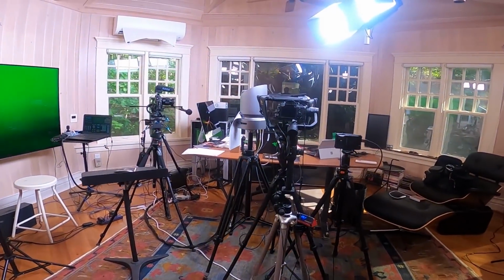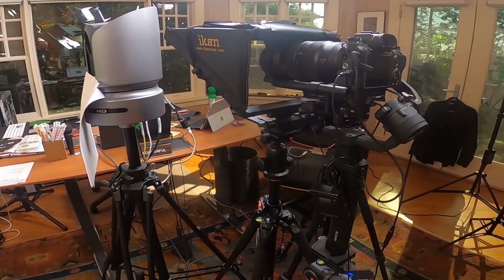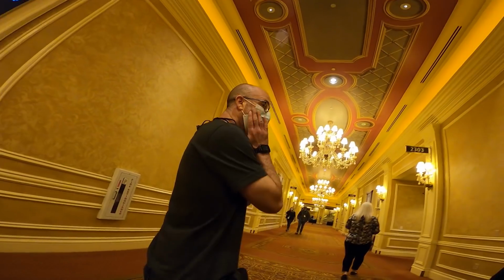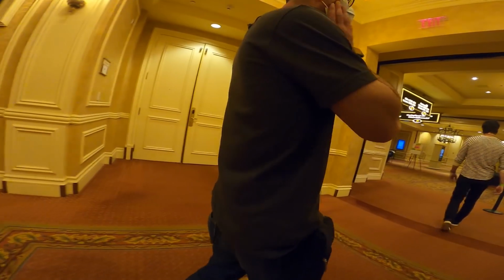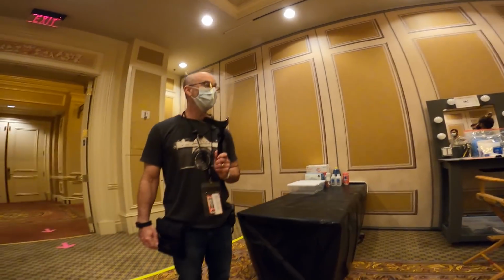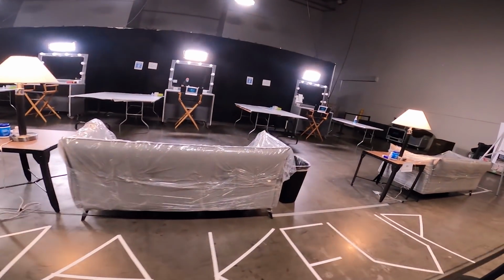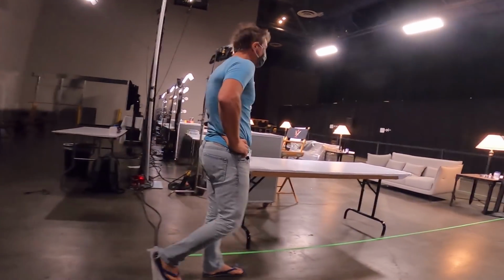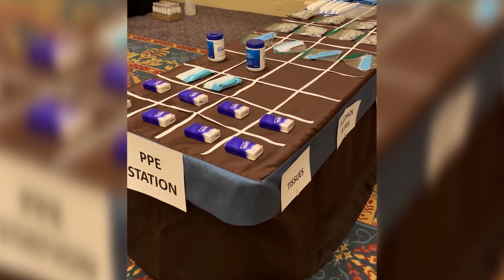The TRUTH About Shark Tank REVEALED! (Behind The Scenes)| Shark Tank's Kevin O'Leary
This year on the Shark Tank set was, like most of 2020, unprecedented! Come with me for a never before seen behind the scenes look at the making of Shark Tank: PANDEMIC EDITION.